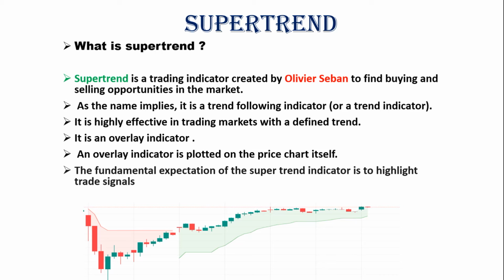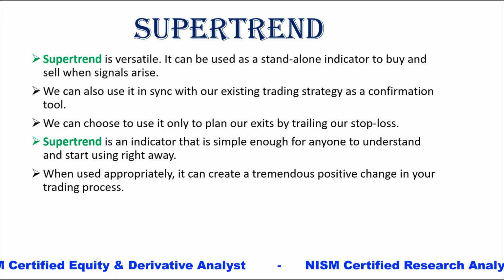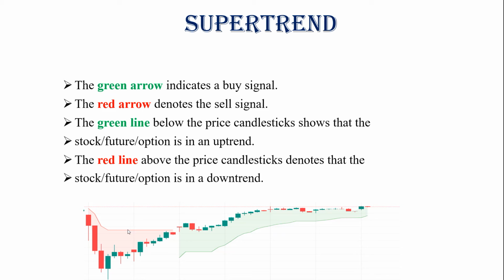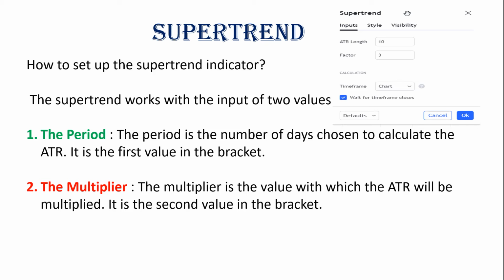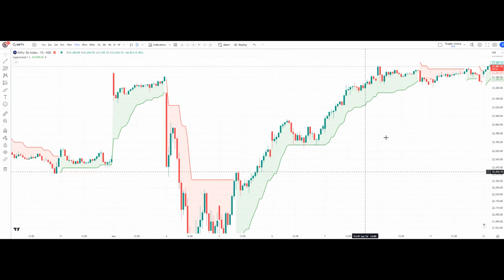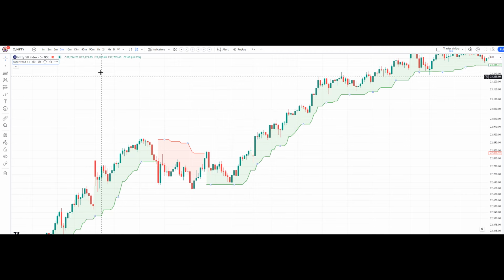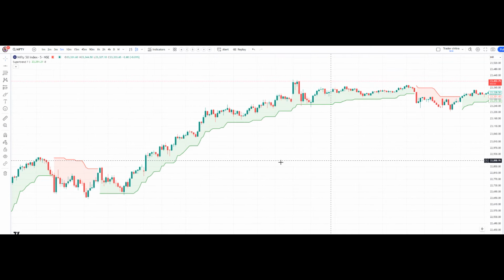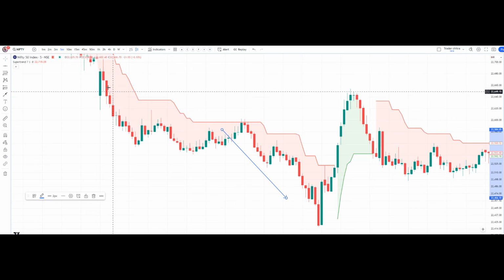How Trade Using SuperTrend Indicator || NIFTY || BANKNIFTY ||STOCKS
SuperTrend Indicator :

The Supertrend Indicator is a popular technical analysis tool designed to assist traders in identifying market trends.
The indicator combines the average true range (ATR) with a multiplier to calculate its value. This value is then added to or subtracted from the asset’s closing price to plot the supertrend line.
The Supertrend Indicator can help identify trends, manage risk, and confirm market tendencies.
The indicator is limited by its lagging nature, is not very flexible, and can send up false signals.
The Supertrend Indicator has become a staple for traders in stocks, currencies, and commodities for its ability to identify and follow market trends.